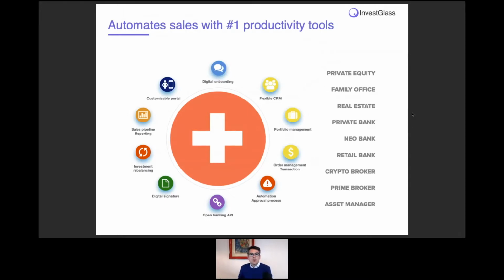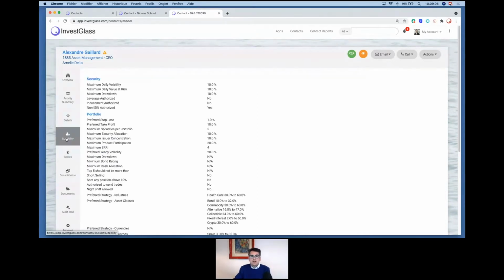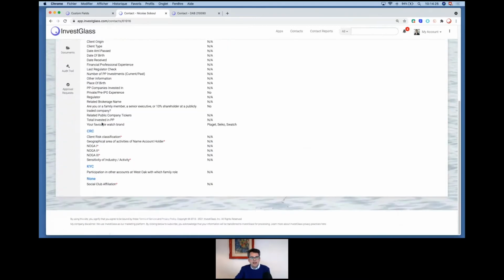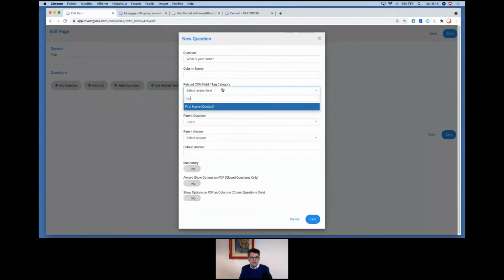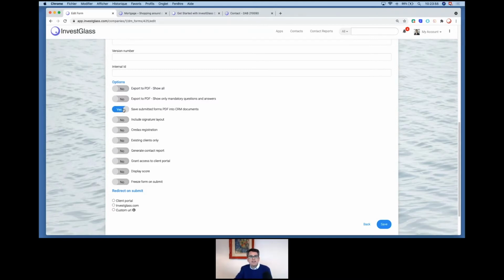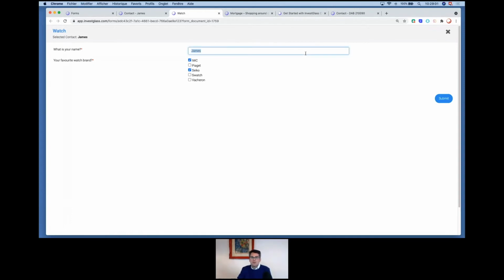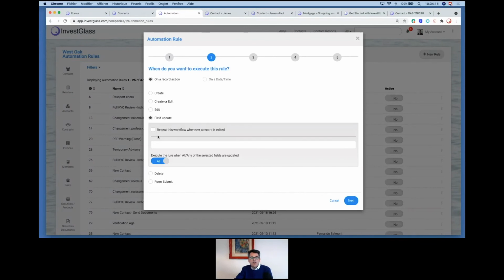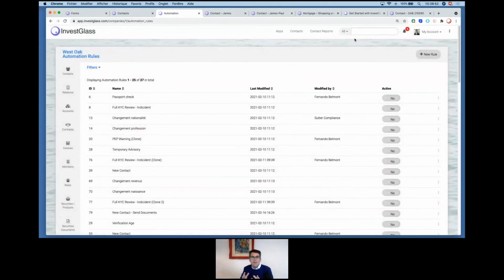What is digitization of documents?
How to leverage InvestGlass Workflow Cloud to easily and quickly replace your legacy forms!

Is your organisation still relying on legacy form solutions with paper or Hubspot, Pipedrive?? With this COVID19 situation is now the time to modernize your digital forms and InvestGlass Forms & Automations is here to help.

Join us as we highlight the industry-leading features of InvestGlass Forms and why it is a great solution to replace Hubspot, Pipedrive as well as other legacy form technologies.

In this session, InvestGlass experts Alexandre Gaillard and Arnaud Sutter will discuss and demonstrate how organisations can optimise their workflow and form usage to transform their businesses into workplaces of the future.

You'll learn how to:

Build simple to complex forms leveraging the easy and powerful capabilities of InvestGlass Swiss Cloud Technology 👨🏻‍🎨
Easily integrate InvestGlass Forms into existing workflows 🤖
Dynamically alter forms for a seamless user experience🛴

Yes INVESTGLASS !

🚀 The Complete Sales Solution Engineered for Digital Growth.